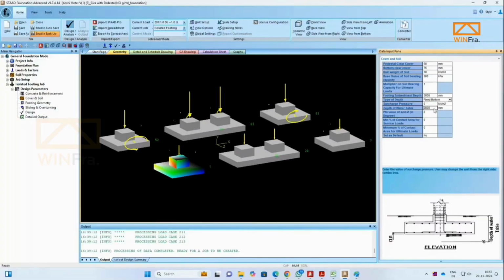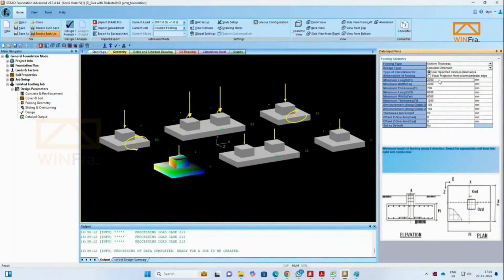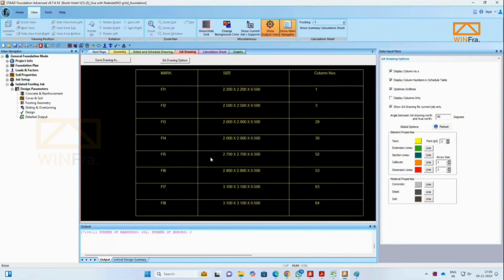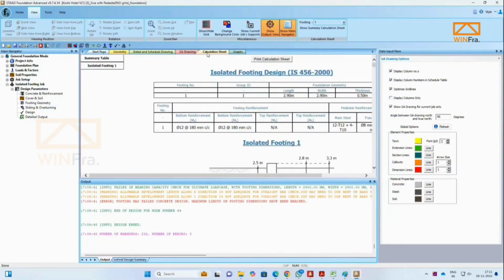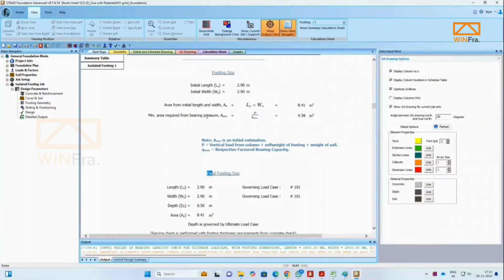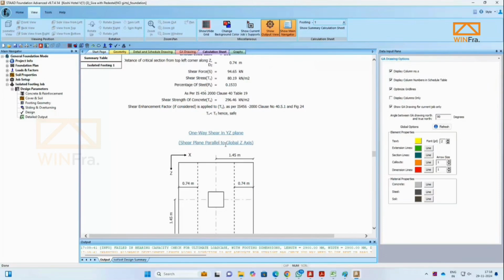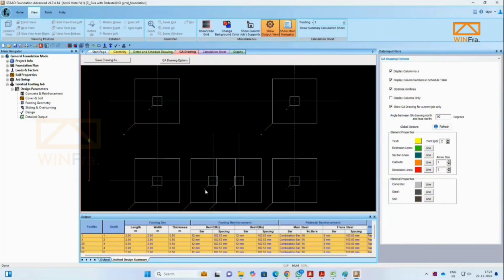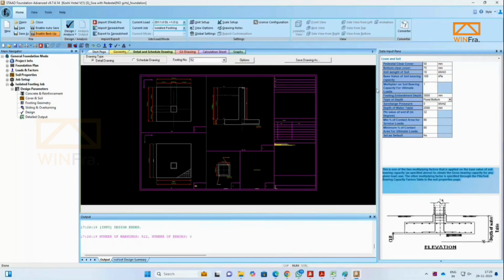STAAD Pro Foundation Episode 02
At WINFra BRIDGE, we offer:
✅ STAAD Pro Foundation  – From basics to advanced concepts
✅ Industry-Ready Training – Online & offline programs tailored to your needs
✅ Hands-On Learning – Practical sessions with real-world applications
 Designed for aspiring engineers and professionals who want to stay ahead in the field of civil engineering.